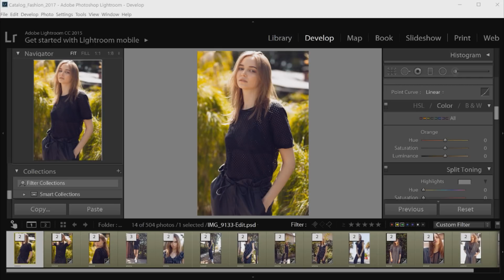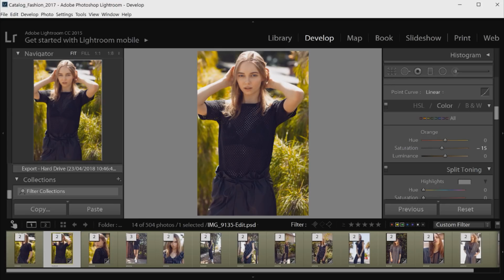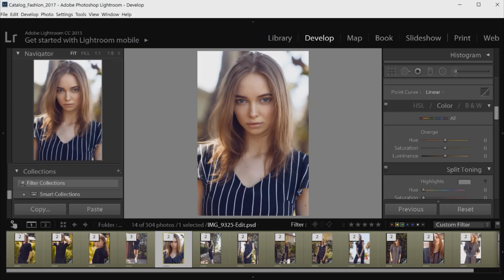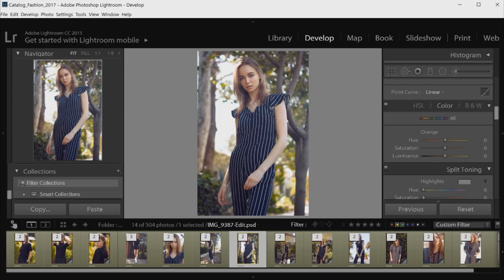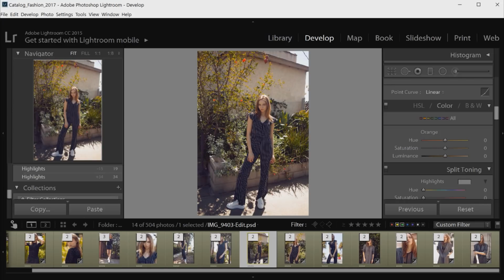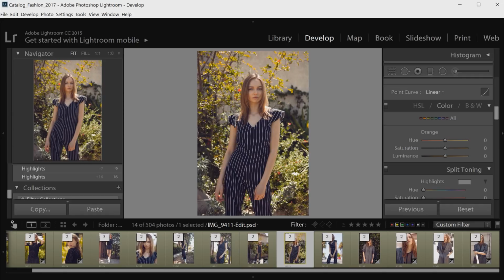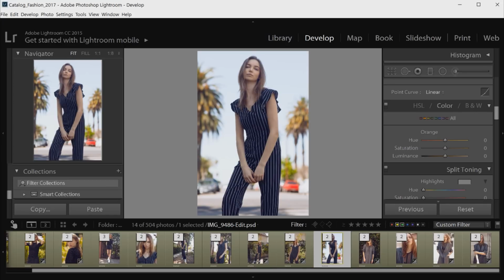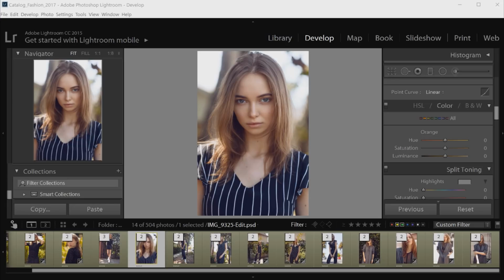Fashion Photo Shoot in Los Angeles // 52 WEEK PROJECT // WEEK 13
Hey guys! This week I once again photographed a natural light fashion shoot in Los Angeles, USA. As with all weeks of the 52 week project, I've included behind the scenes footage as well as self critique and more. 😊

Model: @anita_brazhnyk

Featured 52 Week Photographer of the week:
Jasmine Merfeld

Welcome to episode thirteen of the 52 Week Fashion Photo Project. It is a fashion photography series following the 52 photo shoots I will be photographing this year.
The episodes will include behind the scenes, thoughts on concept and fashion elements, critiquing my own work and other photography musings.

This week's photo shoot was in Los Angeles. Which photo was your favourite? 😊

~CAMERAS~
📸 Canon 5D Mark IV (Main Camera)

~LENSES~
📷 Canon 24-70mm f2.8L

~AUDIO~
🎤 Blue Yeti Desk USB Mic

MUSIC~
Title: Autumn
Artist: Novila